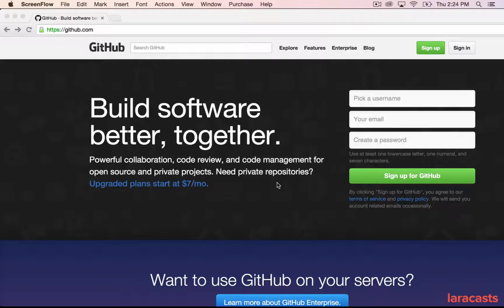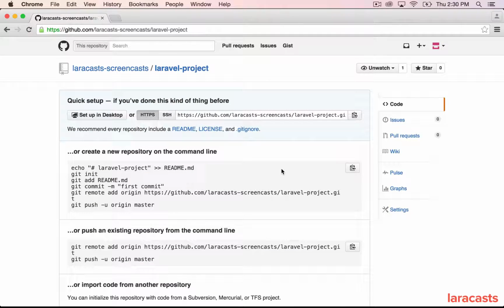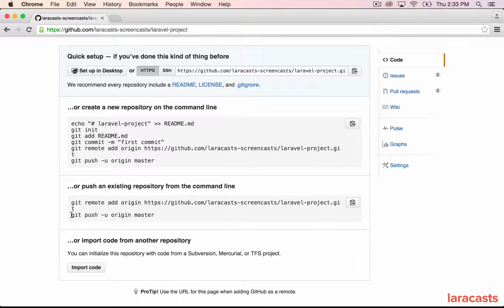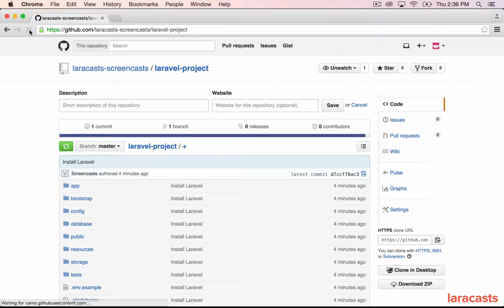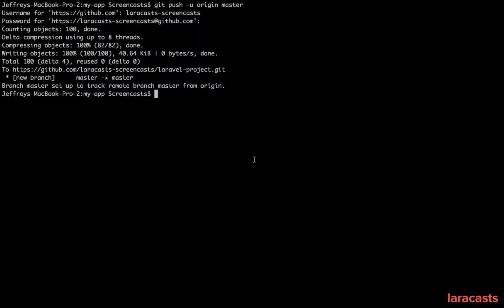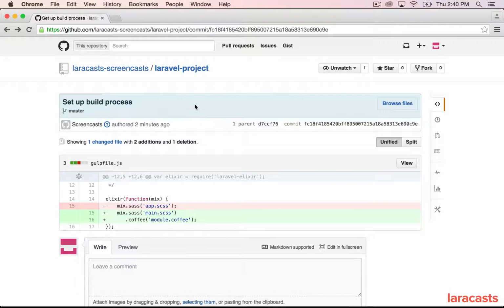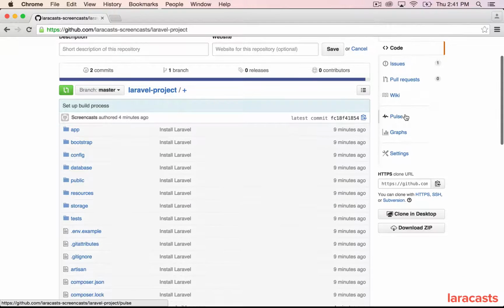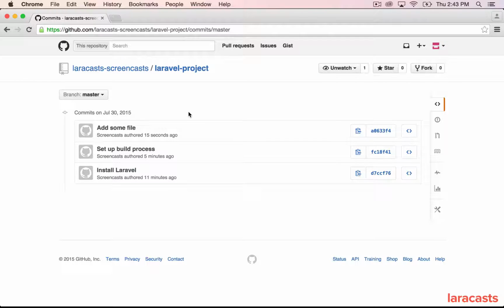Git Me Some Version Control 9 Pushing to GitHub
Now that you've learned the basics of Git, let's figure out how push your repository up to GitHub.